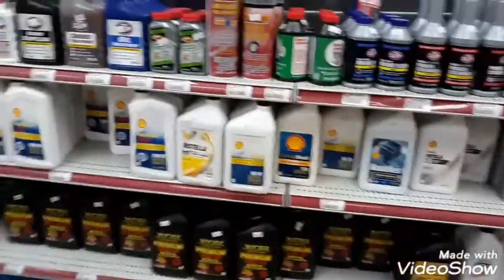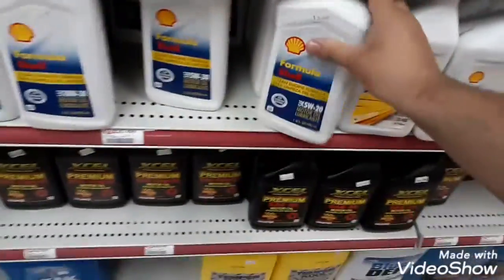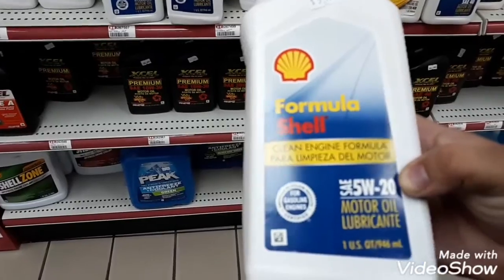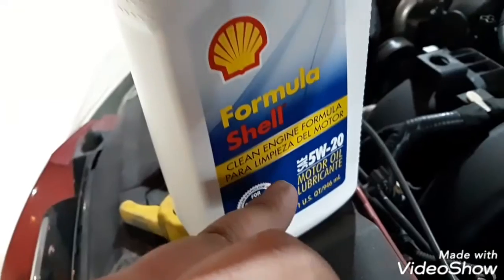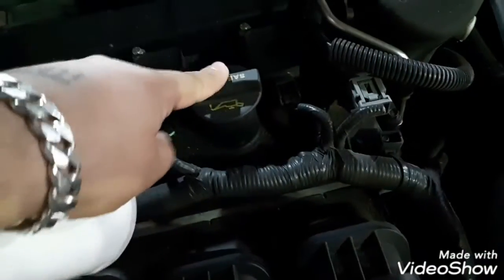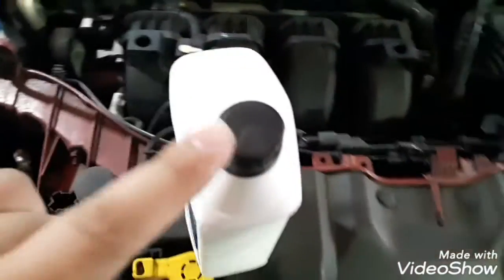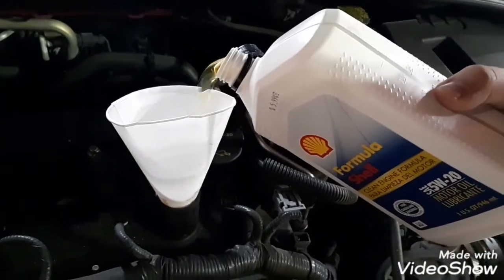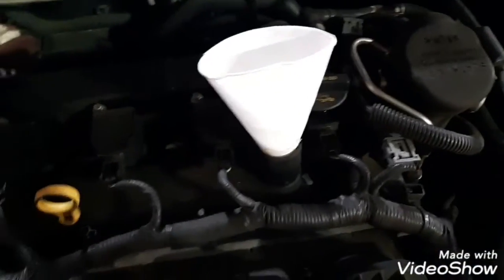HOW TO CHOOSE AND ADD OIL TO YOUR CAR